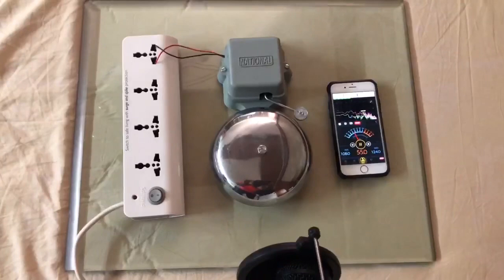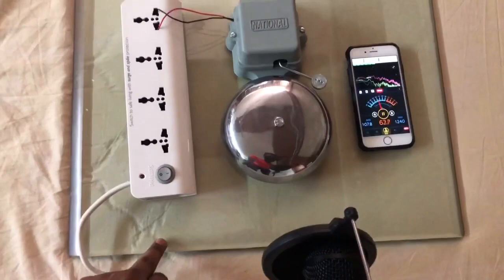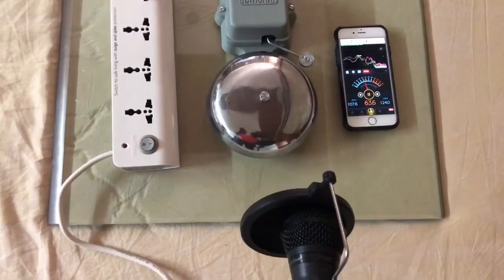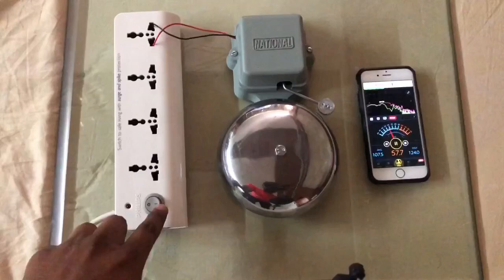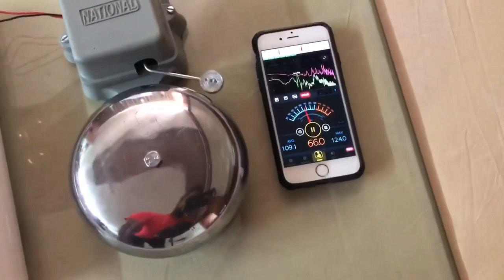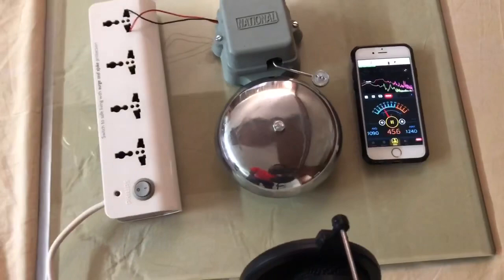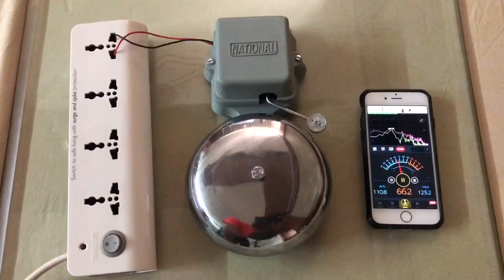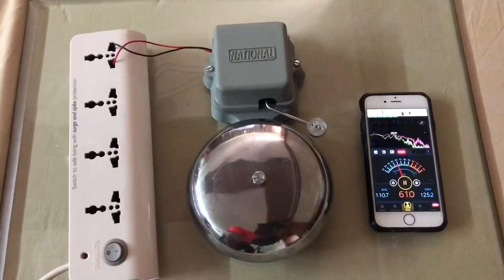Loud ! 🔔 National Indian 6 Inch Electric Gong Bell Office / School / Industrial Review Decibel App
My ears are still hurting after making this video.. 😅

Purchase Price - Rs 510.

(MRP 570- got 5% bank discount & 30 Rs Coupondunia Cashback)

Purchase Link:-

Its a non sponsored video, You may search on your own too to get better deals if they are available.